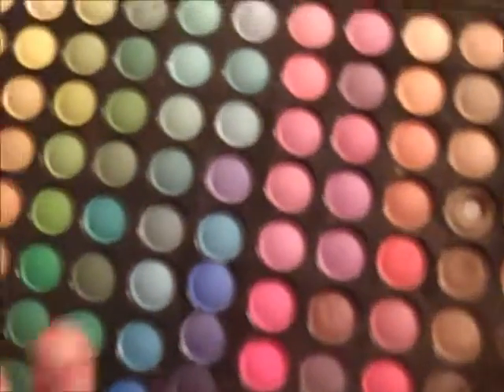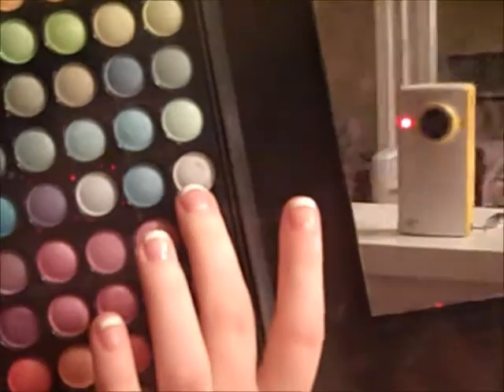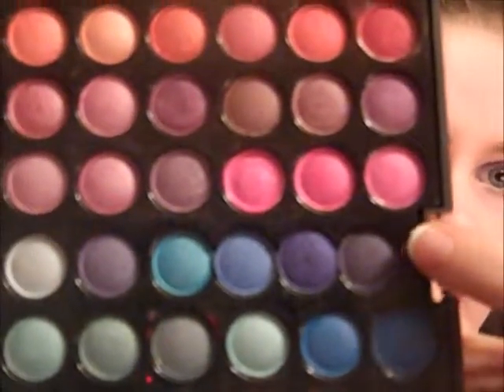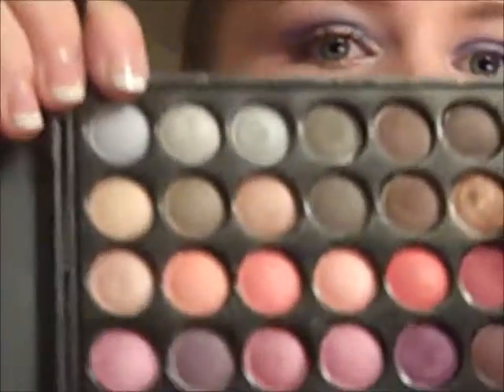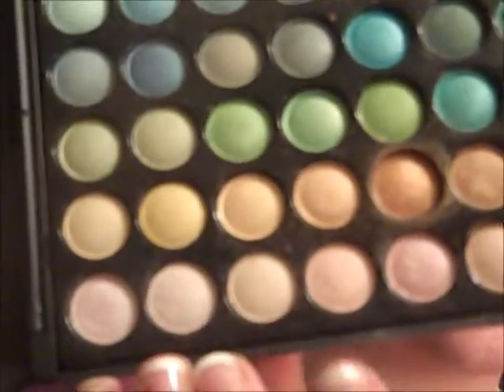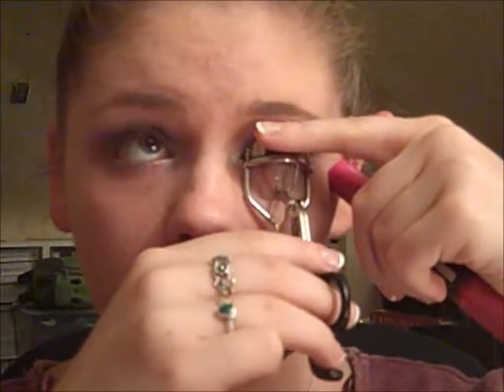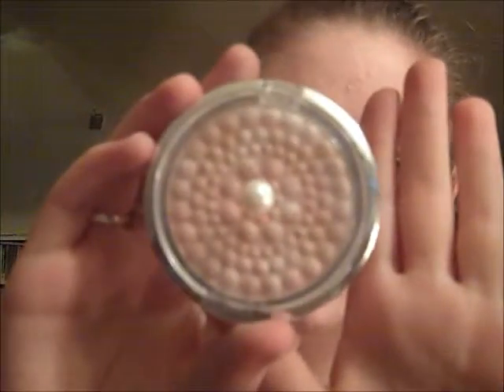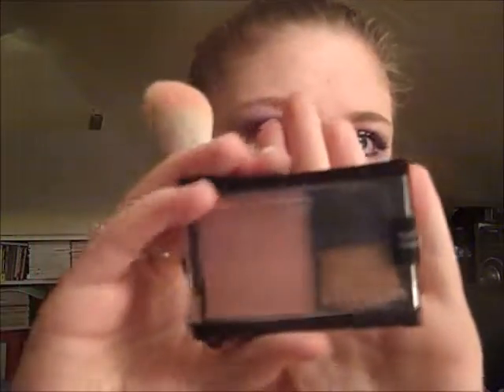Ravenclaw Makeup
A video based on the Ravenclaw House colors! I hope you enjoy!

If you have any requests write them in the comment section!

I hope your day was swell!